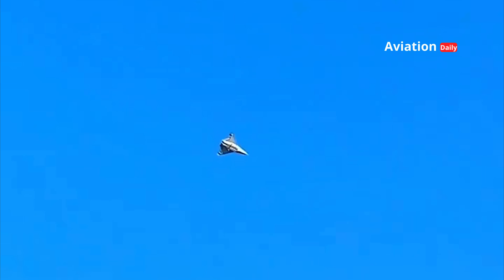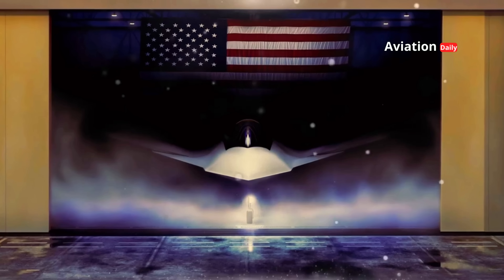🚀 Meet the J-50: China's New Stealth Fighter Jet that Changes the Balance of Air Power!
Welcome to Aviation Daily! Here, we don’t just talk about planes. We explore the world behind these giant machines. How are they designed? How are they operated? What role do they play in modern conflicts? We’ll take you on a journey that reveals the secrets behind every takeoff. Join us as we celebrate the innovation, courage, and beauty of military aviation.

A new era of air warfare has arrived! China has officially introduced their latest generation fighter jet, the J-50, which is claimed to have advanced stealth technology, Mach 2 speed, and deadly weaponry! With a futuristic design and PL-17 long-range missiles capable of reaching targets up to 500 km away, could the J-50 be a serious competitor to the F-22 and F-35?

In this video, we take a look at the J-50's specifications, stealth features, weaponry, and its impact on geopolitics and world air power. This fighter jet is not just a new innovation, but also part of China's strategy to dominate the skies.

🔥 Watch all the way through to find out the full facts about the J-50!
💬 Your comments and opinions are welcome! Is the J-50 really a new threat to the West?

00:00:00 - Introduction
00:12:29 - Opening: The New Era of Air Warfare
01:17:02 - J-50 History and Development
03:01:05 - Terrifying Weapon System
05:01:27 - Specifications and Stealth Technology
06:31:18 - Geopolitical Impact and World Reaction
07:51:29 - Will the J-50 Be a Game Changer?

📌 Reference Source:
Defense Express - Article on the introduction of the J-50 and its possible specifications.
Pentagon Reports - Annual report on China's military development.
Aviation Week & Space Technology - Analysis of new generation fighter jet technology.
Global Times - Article on China's strategy in modernizing its air force.
Military Watch Magazine - Comparison of fifth and sixth generation fighters.